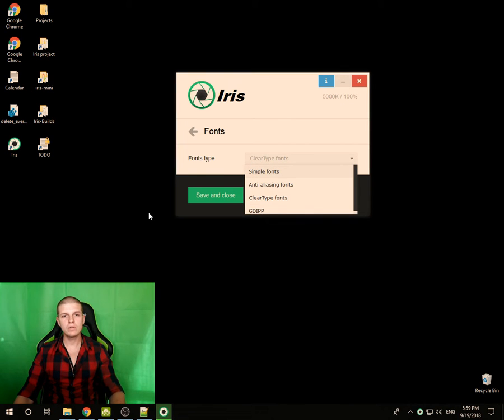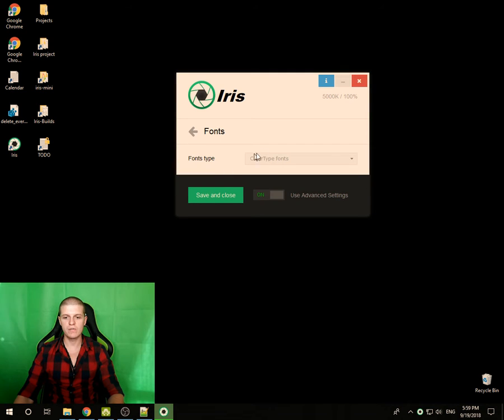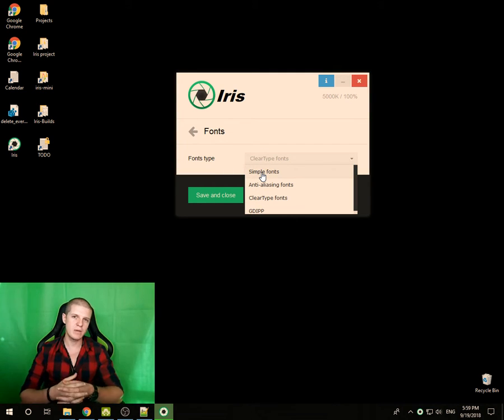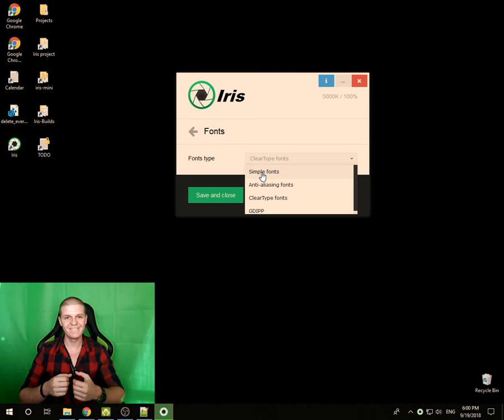Iris Mastery Series - How to make the Fonts more healthy for the eyes?